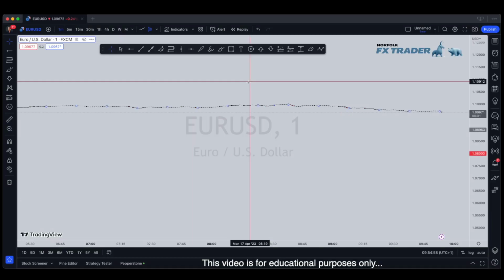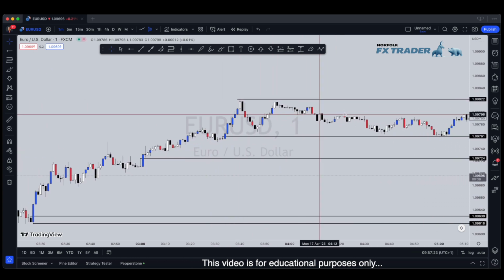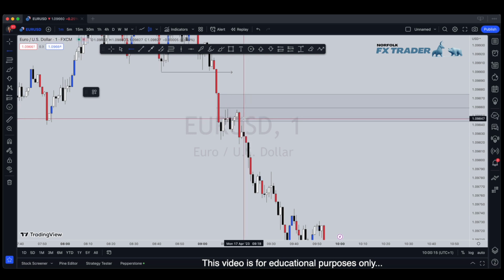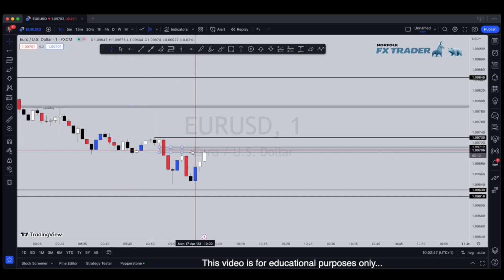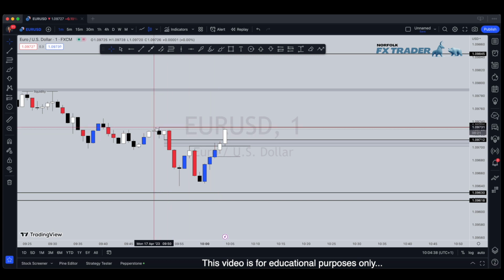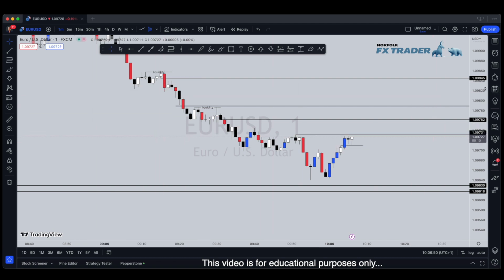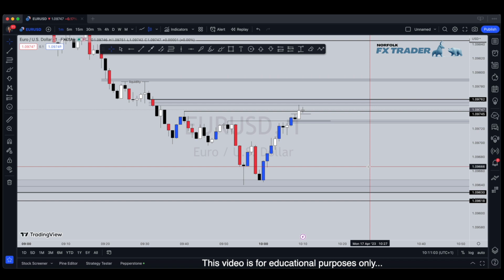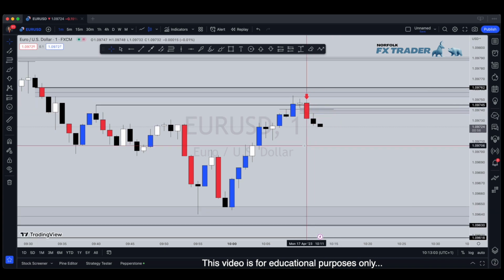1 Minute Trading Strategy Forex: Banks Use To Generate 91% Accuracy Live!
🚀 Master Trading in 90 Days – Start Now!

🚀 Profit From Your Next Trade – Join the Workshop!

Start applying this 1 minute trading strategy forex that bank traders use to generate 91% accuracy, and finally see the results in your trading that you deserve.

In this video I demonstrate how to read price accurately on the 1-minute chart of the EURUSD pair live.

I also share the 3 steps required prior to reading price, and once mastered you can apply to any time frame and any pair.

⏱️⏱️VIDEO CHAPTERS⏱️⏱️
00:00 - What bank traders do first
01:25 - What bank traders look for next
04:08 - Third step bank traders look for
07:20 - Reading live price for entries
15:00 - How bankers read reversal entries live
18:20 - How bank traders know profit targets

Jonathan